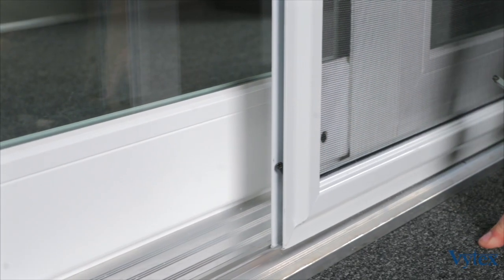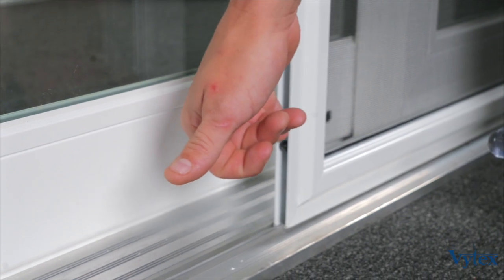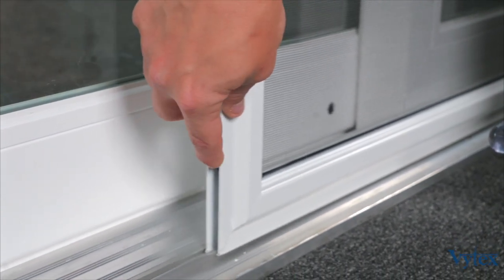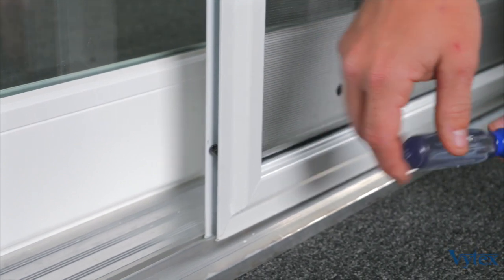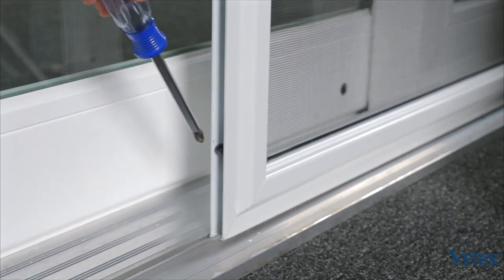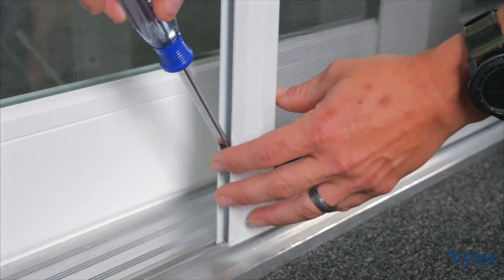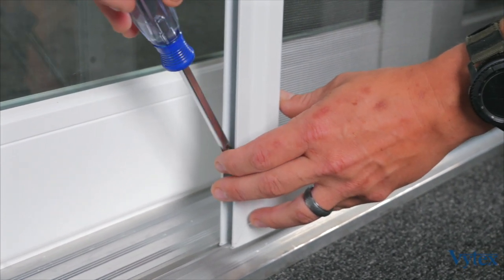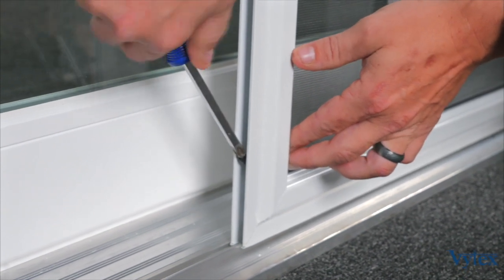Patio Door Series: Screen Height Adjustment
Adjust screen height for your Vytex patio door.